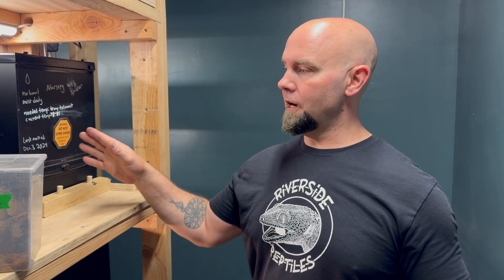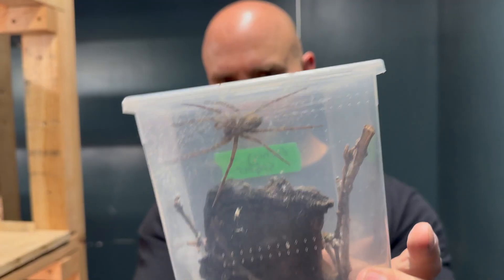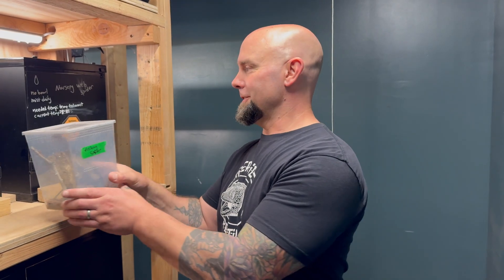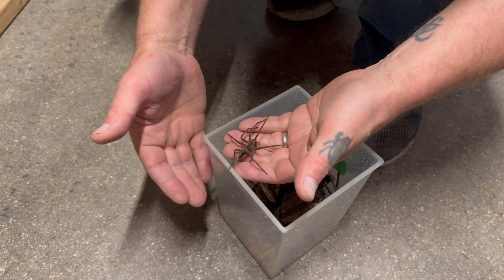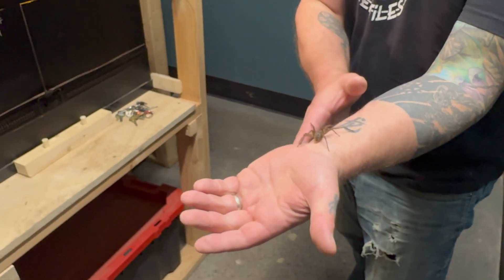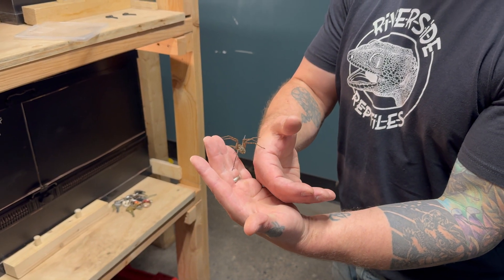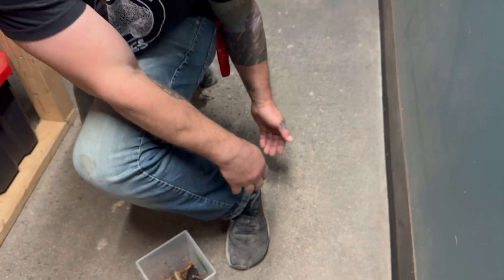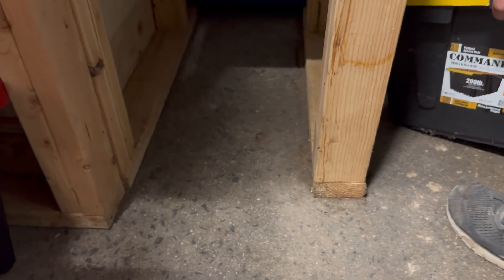Fishing Spider Escape!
Even pros get surprised! 🕷️💨
Watch as I introduce the incredible Okefenokee fishing spider (Dolomedes okefinokensis) to her new enclosure—but not without a little excitement first. These agile arachnids are among the largest fishing spiders in the U.S., with females reaching up to a 4-inch leg span! Native to the wetlands of the southeastern United States, they’re expert hunters that can even walk on water. While all spiders are venomous, this species poses no medical threat to humans—just a little heart-pounding fun if they make a break for it!

Stick around for the escape attempt—you won’t want to miss it! 😅